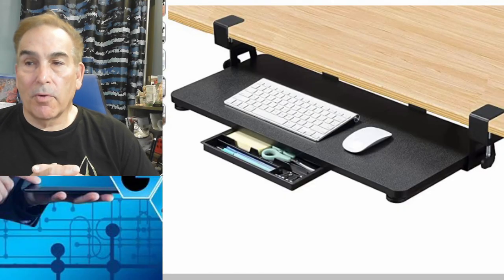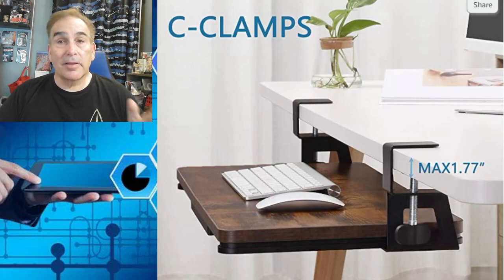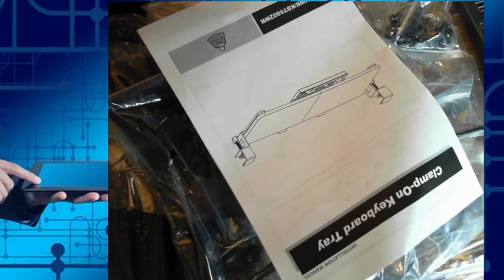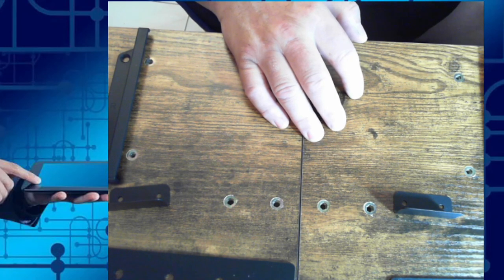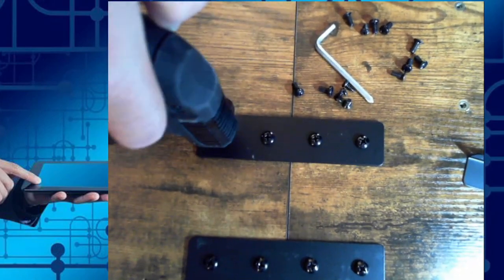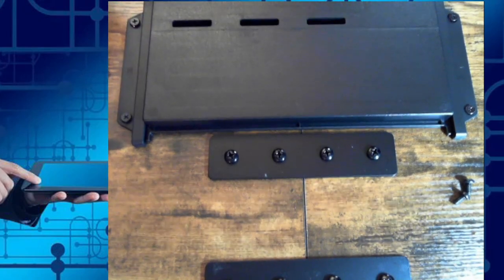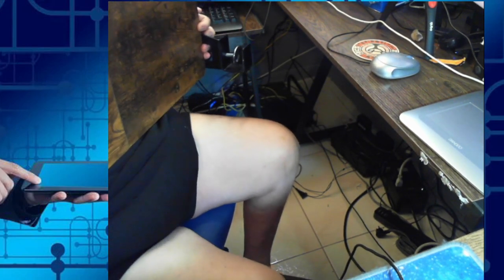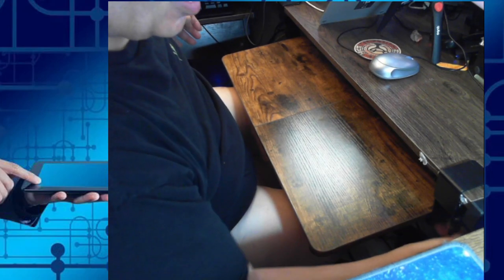Unbelievable Under Desk ETHU Keyboard Tray: You Won't Believe the Results!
Are you tired of hitting your keyboard with your hand every time you need to type? Check out this Under Desk ETHU Keyboard Tray- With bonus storage. it's unbelievable how the results can be!

This keyboard tray is perfect for students who want to stay productive while studying. The under desk tray is specifically designed to hold a keyboard and keep it from hitting the ground. So if you're looking for a way to stay healthy and productive while studying, be sure to check out this keyboard tray- you won't regret it!

Available in different colors and wood finish  on amazon. I review and assemble
Bonus Grandpa gives assemble hints, which you can use on many projects

Any ideas for tech or products you would like reviewed leave in  the comments!
Have product for us to review leave us an email!

Credits